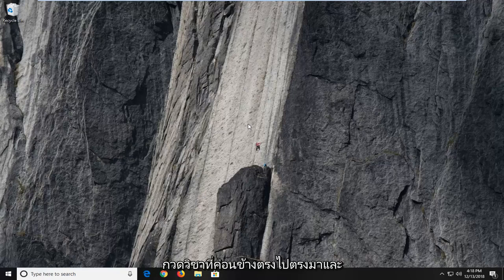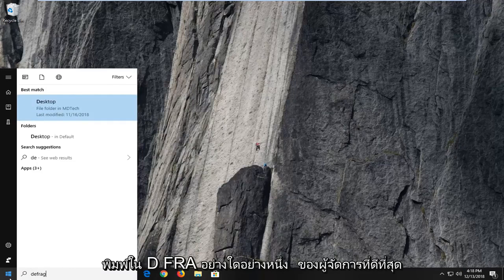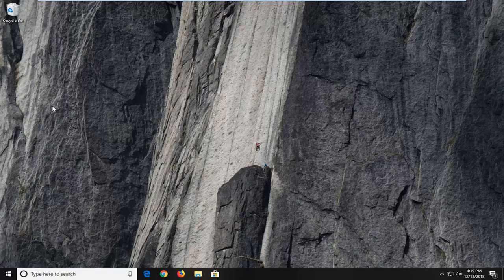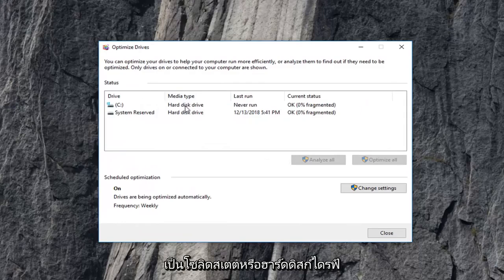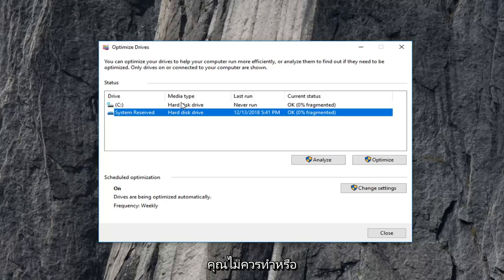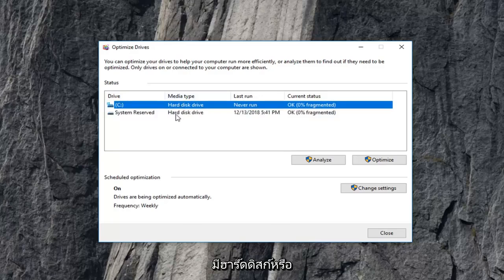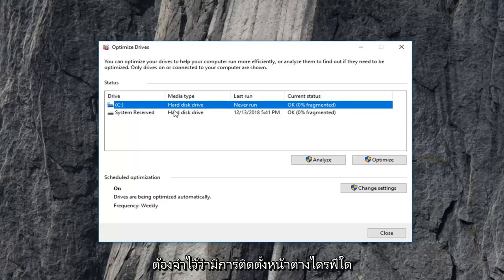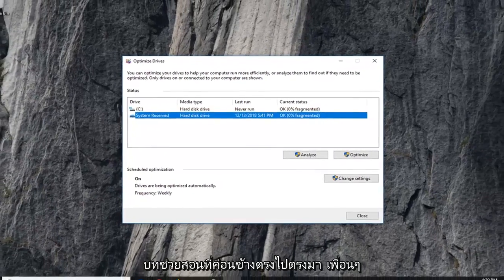ตรวจสอบว่าไดรฟ์ของคุณเป็น SSD หรือ HDD ใน Windows 10/11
ในวิดีโอนี้ ฉันจะแสดงวิธีง่ายๆ สองวิธีในการค้นหาว่าไดรฟ์ของคุณเป็น SSD หรือ HDD ใน Windows 10/8/7 โดยไม่ต้องใช้ซอฟต์แวร์ของบริษัทอื่น มีวิธีตรวจสอบว่าคุณมี SSD หรือ HDD โดยไม่ต้องเปิดแล็ปท็อปเพื่อดูว่ามีอะไรอยู่ข้างในหรือไม่

  Windows Drive Optimizer (เดิมเรียกว่าตัวจัดเรียงข้อมูลบนดิสก์) จะรายงานว่าไดรฟ์เป็น HDD หรือ SSD คุณสามารถเข้าถึงยูทิลิตี้นี้ได้โดยกดปุ่ม Windows ค้นหาการเพิ่มประสิทธิภาพ และเลือกจัดเรียงข้อมูลและเพิ่มประสิทธิภาพไดรฟ์ของคุณ

โดยทั่วไปจะใช้งานได้กับทุกระบบที่ไม่ได้เสียบดิสก์เข้ากับการ์ด RAID อย่างไรก็ตาม หากระบบปฏิบัติการไม่สามารถระบุประเภทสื่อได้ (เช่น ไดรฟ์อยู่ในการตั้งค่า RAID ของฮาร์ดแวร์) วิธีแก้ปัญหาข้างต้นจะไม่ทำงาน